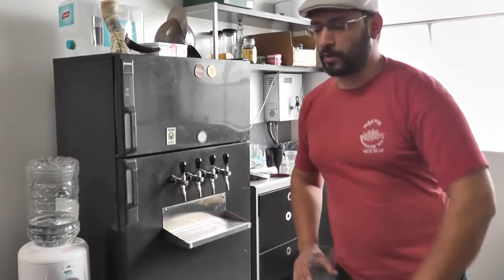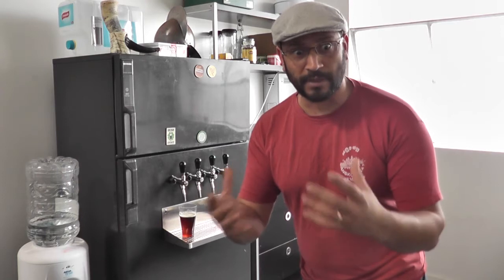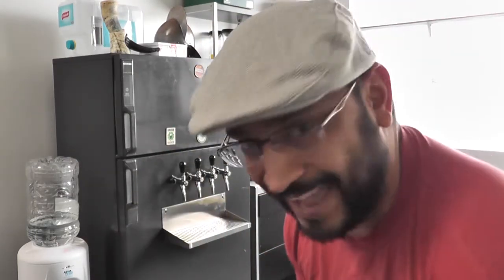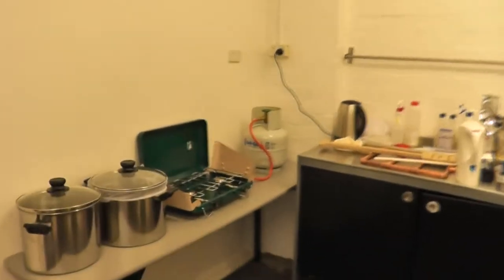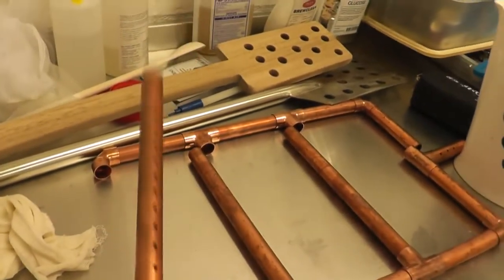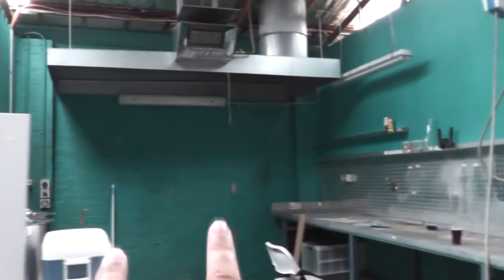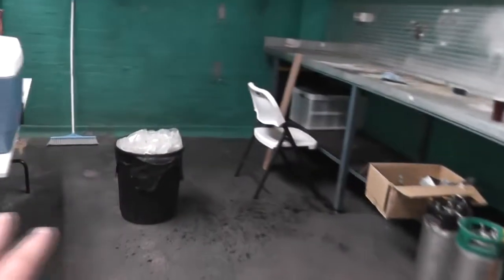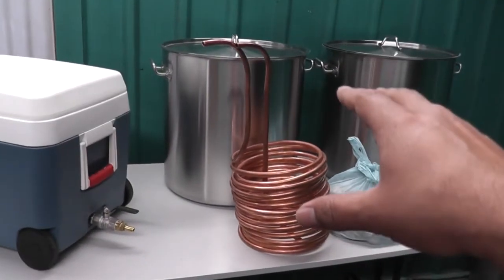Intro to me brewery, kind of ... Homebrew Wednesday ep1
HBW Ep1 - time to jump into another interest of mine, and what better way to share it with the world than Homebrew Wednesdays!